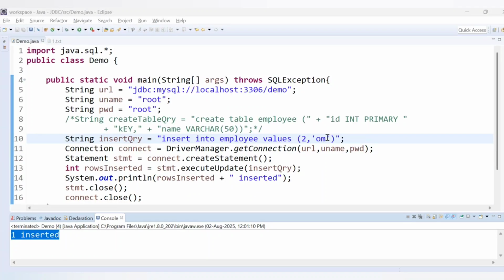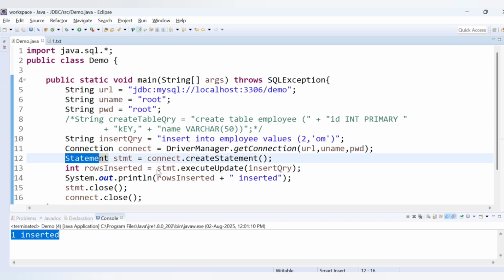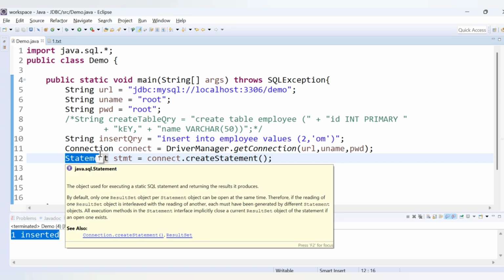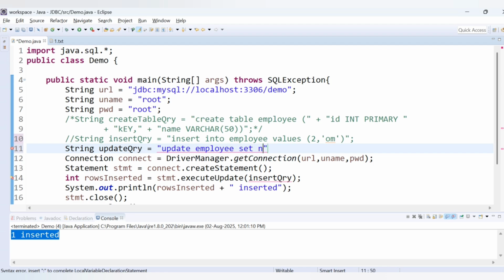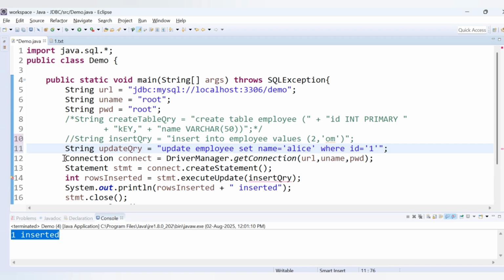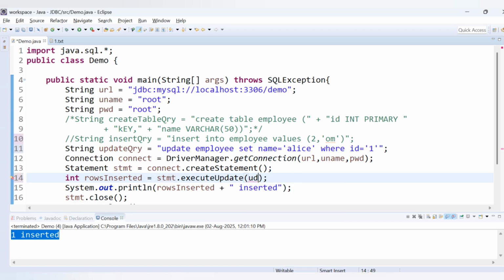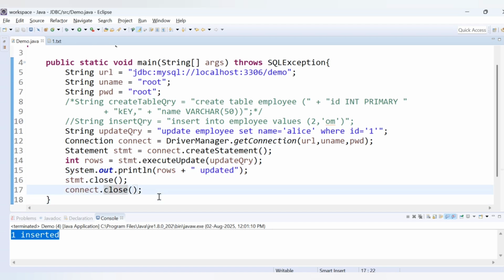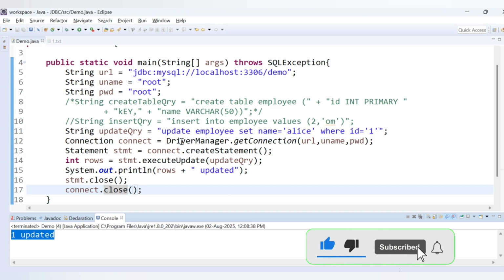Update Data using JDBC in Database Table | Java Database Connectivity | JDBC Tutorial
Welcome to Code Crush Coding!
In this video, you will learn how to update existing data in a MySQL database table using JDBC in Java. Updating records is an essential part of CRUD operations (Create, Read, Update, Delete) in backend development.

🎯 What You’ll Learn in This Video:
✅ How to write SQL `UPDATE` queries in Java
✅ Using `Statement` and `PreparedStatement` to update data
✅ How to update specific records based on a condition (`WHERE` clause)
✅ Why `PreparedStatement` is safer and better than `Statement`
✅ How to verify updated data using MySQL Workbench or CLI

💻 Technologies Used:
* Java (JDK 8 or above)
* MySQL Database
* JDBC (Java Database Connectivity)
* Eclipse or IntelliJ IDEA
* MySQL Workbench

🧠 **Perfect For:**
✔️ Java Freshers
✔️ B.E/B.Tech/MCA Students
✔️ Java Backend Developers
✔️ Interview Preparation
✔️ Full Stack Java Learners